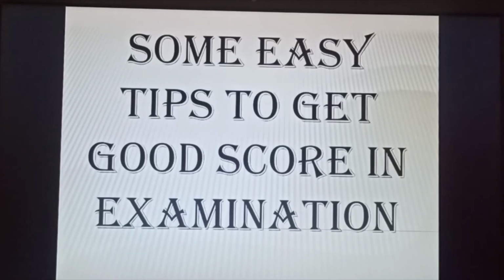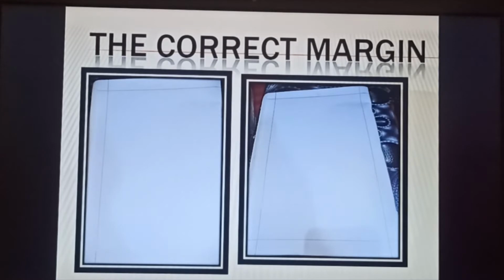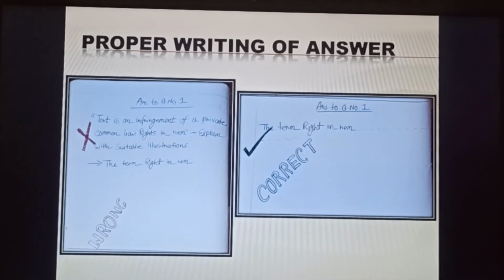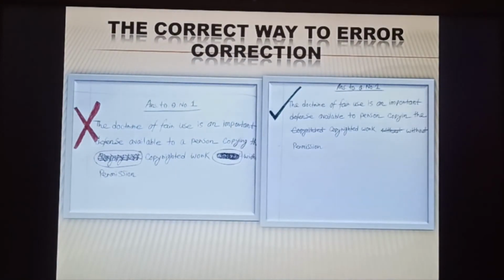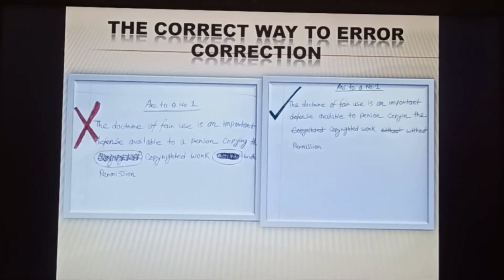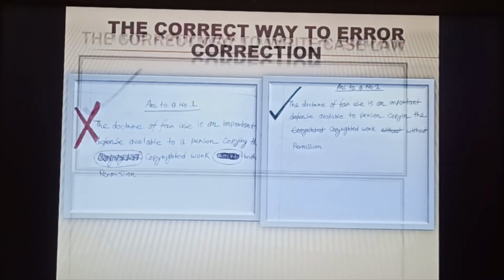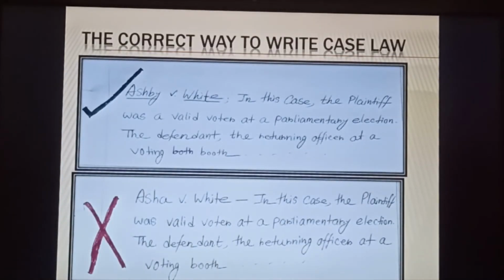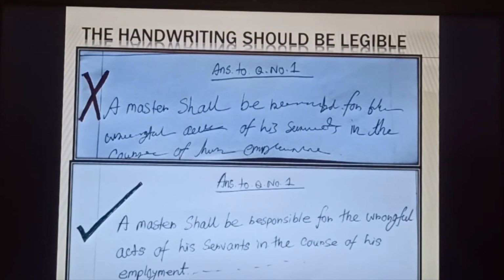Some Easy Tips to Get Good Score In Examination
The Educator Nijhum Seal discussed some simple hacks to improve the marks while writing Answers in the Examination, he also provides some real life example and some do's and Don'ts.